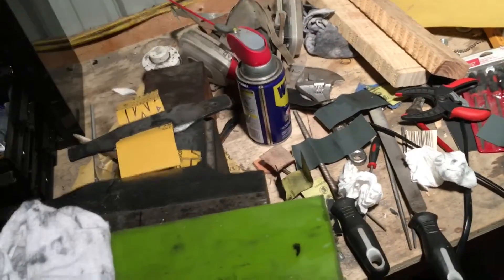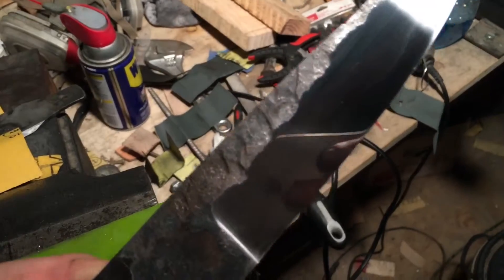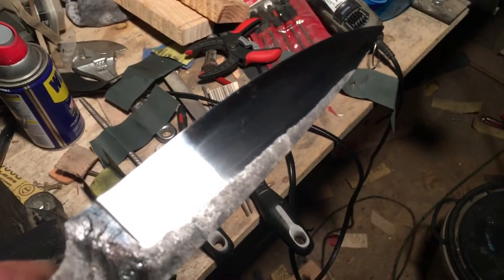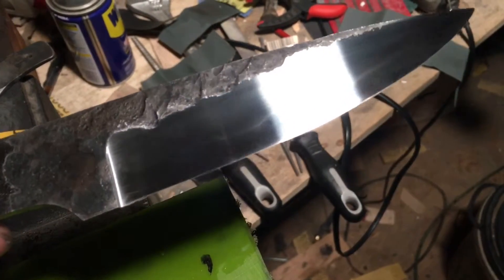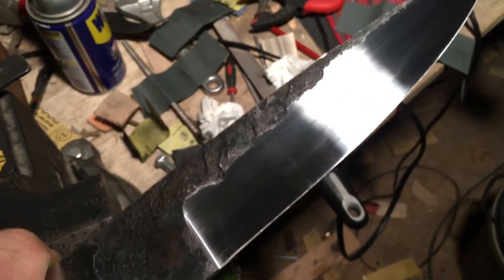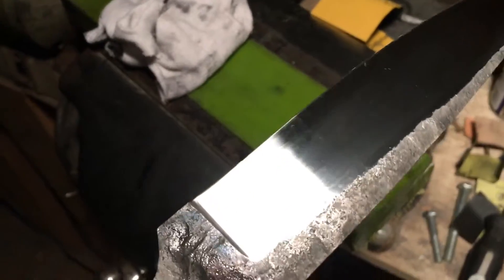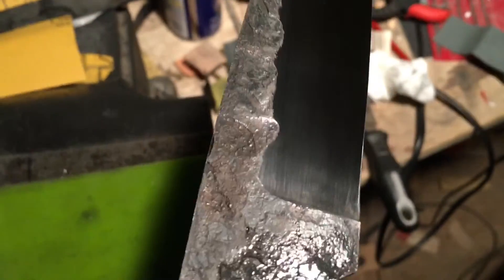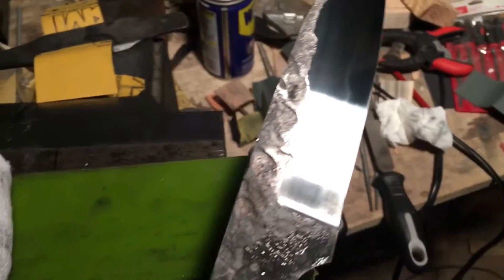Quick update on C.P.B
Sanded to 1500 grit